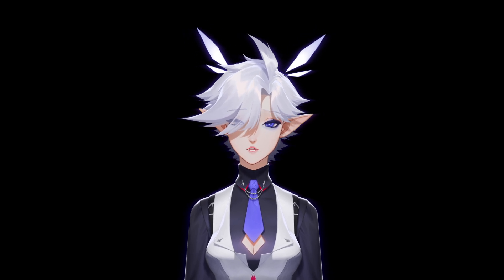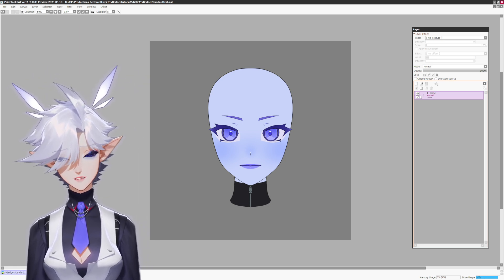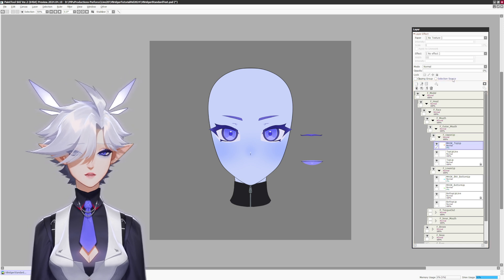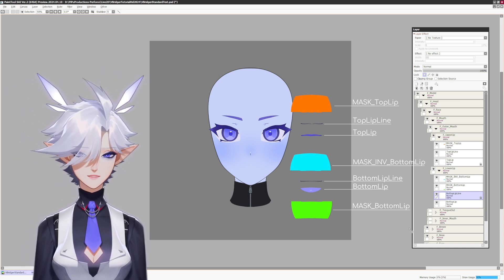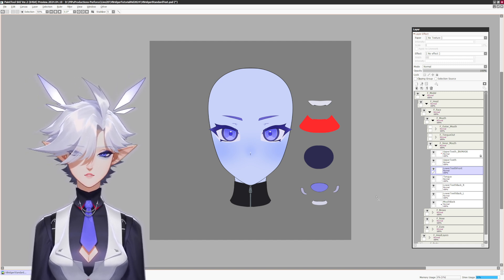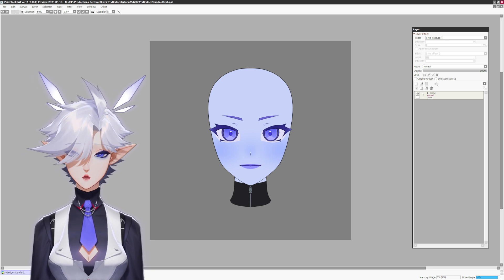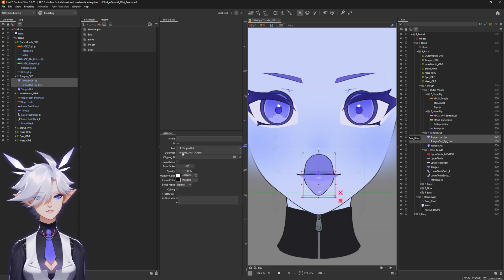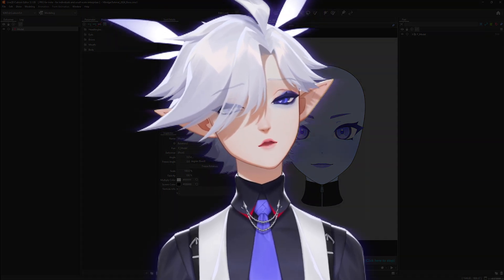Official VBridger Tutorial (2024) Pt.1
Video Transcript file and the PSD shown in this video can be found in the below drive link:

I realized I forgot to give Bridgit (The blue VBridger icon lady) any ears for the 2D version. maybe I'll add those later.

0:00 - Intro
1:45 - PaintToolSAI and Folders
3:21 - Outer Mouth Separation/Masks
4:48 - Tongue Separation
6:15 - Inner Mouth Separation
7:10 - Eyebrows and Nose Separation
7:29 - Eyeball Separation
8:09 - Head Separation
8:54 - Live2D Importing and Organization
10:41 - Parameter Organization
11:56 - Applying Masks

Discord Invite!